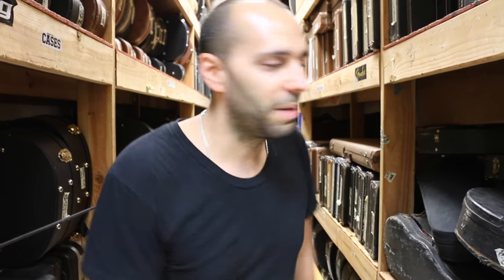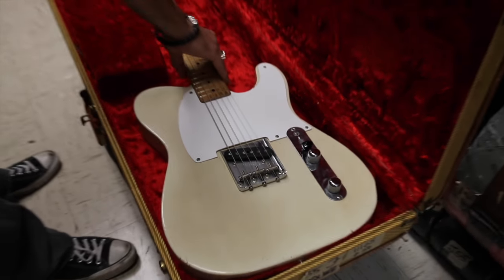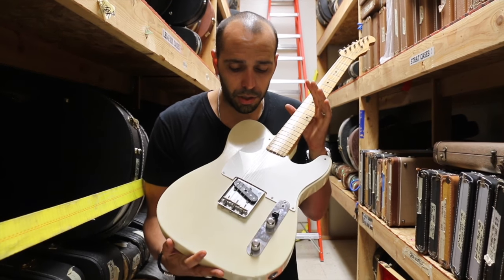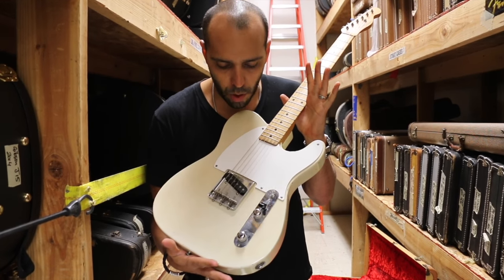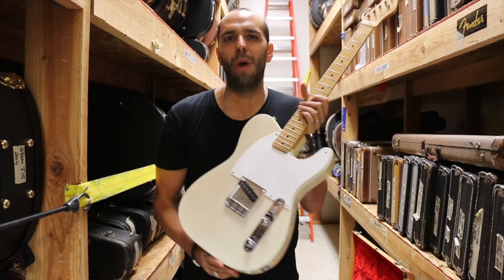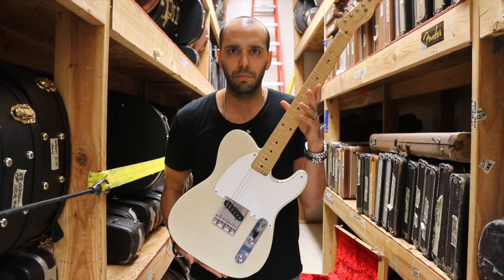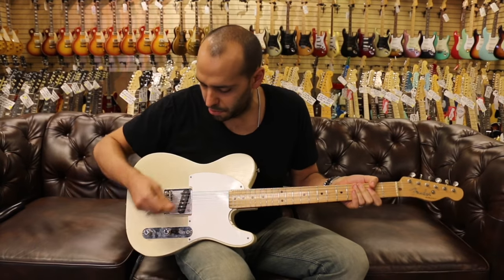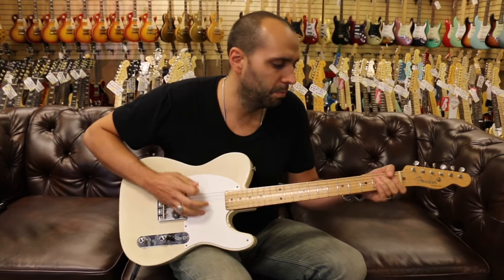1955 Fender Esquire White Guard | Guitar of the Day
It's TeleTuesday! Guitar of the Day: 1955 Fender Esquire White Guard! Store manager, Mark Agnesi, showing you the the different pickup positions on our gorgeous 1955 Fender Esquire here at NormansRareGuitars. So what do you guys think of this guitar?